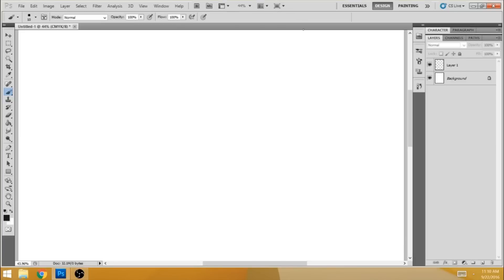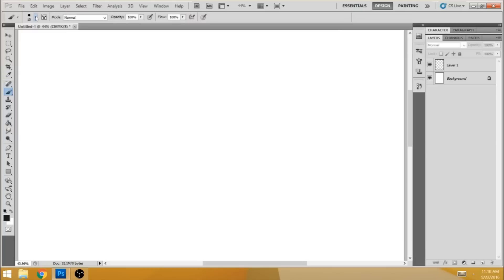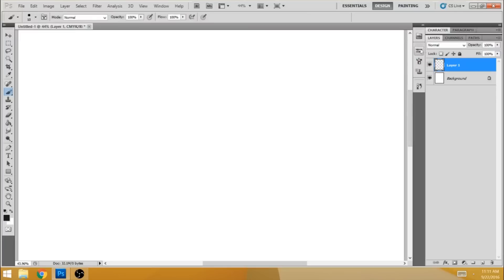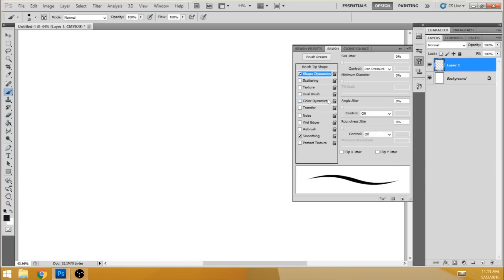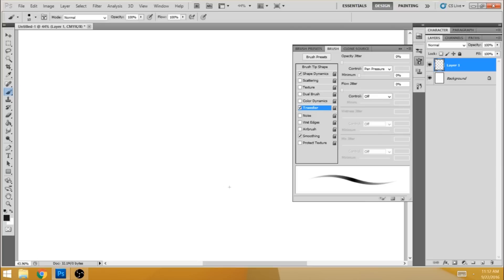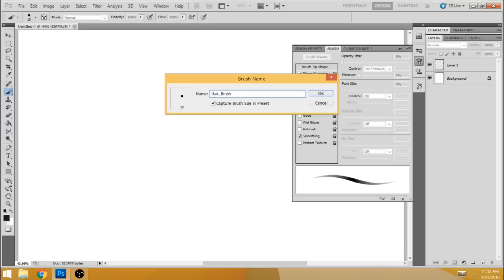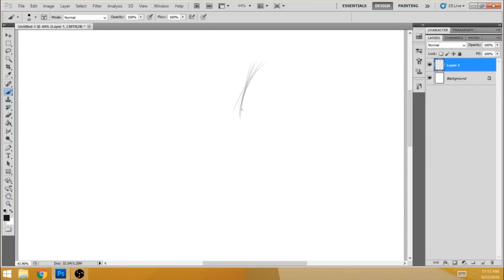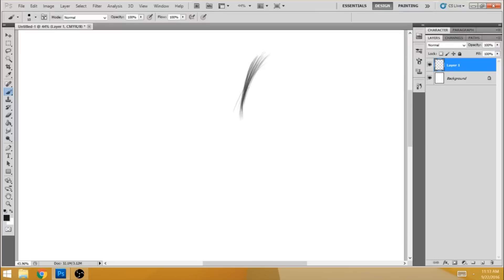How to Setup a Hair Brush in Photoshop - Tutorial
Here's a short step by step process of how to setup the hair brush I use in Photoshop.

Let me know if you have any questions or of anything else you'd like to see in the future.

If you want to download the brush or are having issues feel free to get it

Portfolio: galaxysdragon.portfoliobox.net